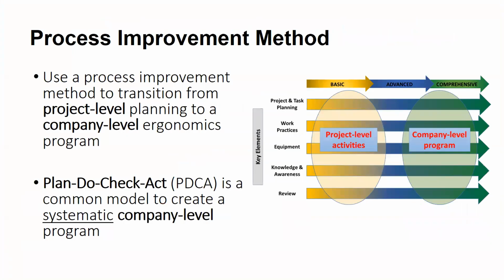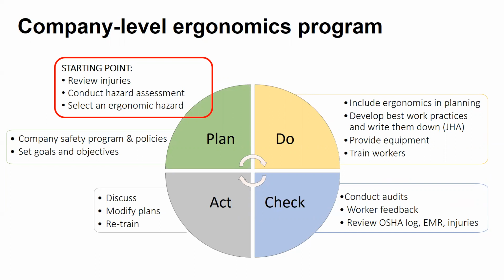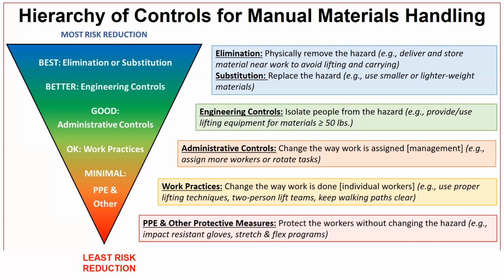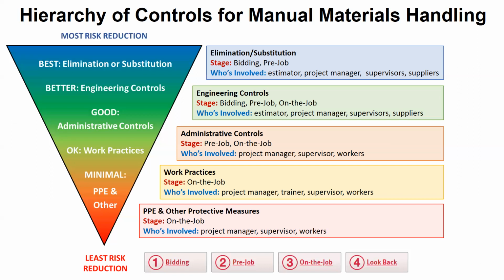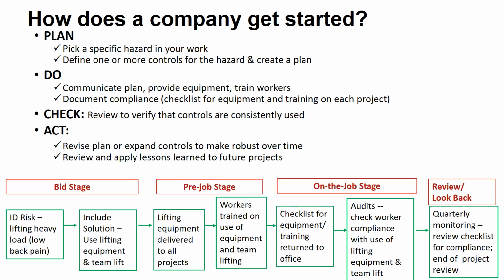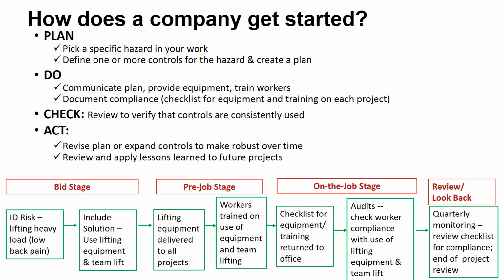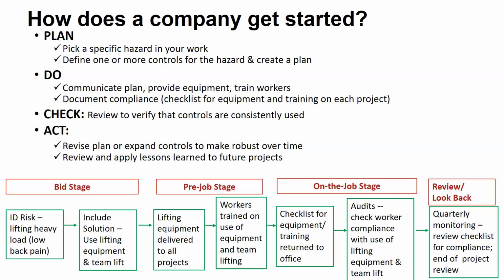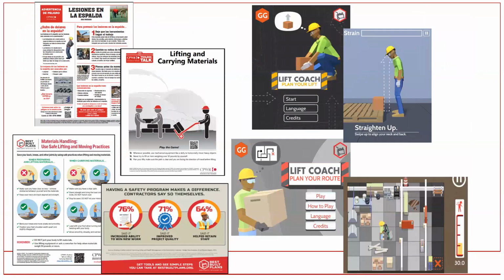Section 6: Process Improvement